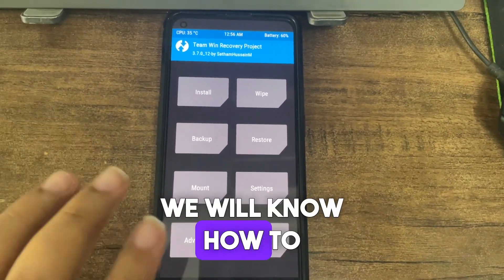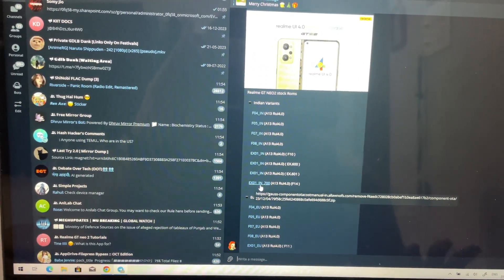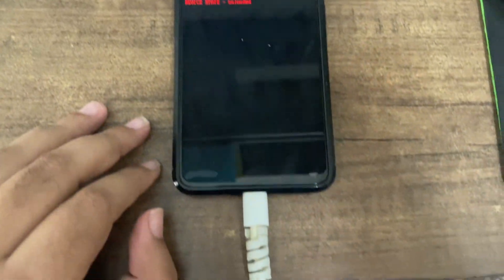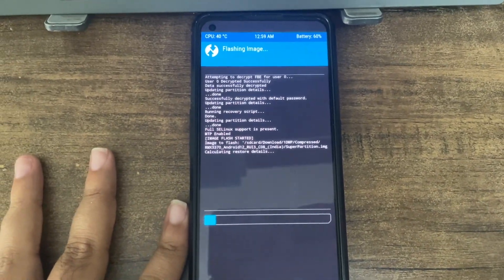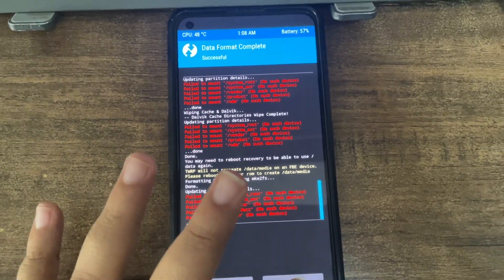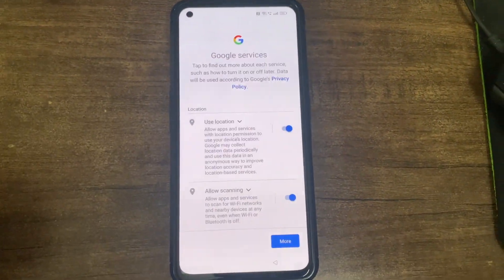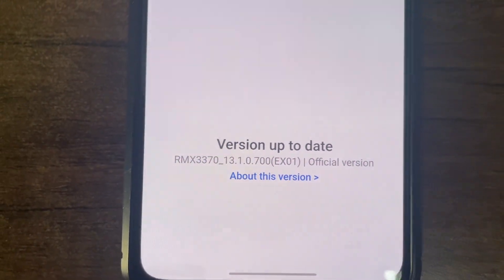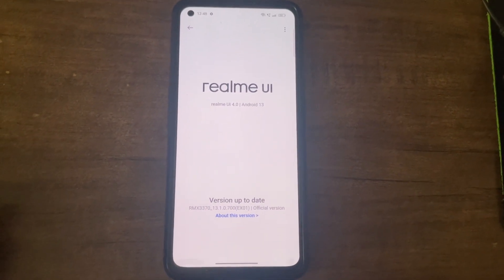Installing Latest stock ROM from Custom ROM : Realme GT Neo 2 Step By Step Guide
Realme GT NEO2 stock Roms
▪️ Indian Variants
(A13 Rui4.0) (F14 )

▪️ European Variants
(A13 Rui4.0) (F14)

▪️ Global Variants
(A13 Rui4.0) (F14)

Download as per region then extract

🚀 Ready to take your Realme GT Neo 2 to the next level? Unlock its true power by installing the latest stock ROM from a custom ROM! 🔥 In this step-by-step guide, we'll walk you through the entire process, ensuring a smooth and hassle-free experience.

🔧 Whether you're a tech enthusiast or just looking to optimize your device's performance, this tutorial is designed for you. Discover the benefits of switching to the official stock ROM, including improved stability, enhanced features, and the latest security updates.

🔗 We've included all the necessary download links and resources in the video description, making it easy for you to follow along.

Let's elevate your Realme GT Neo 2 experience together! 💻📱

Specs
Processor
Qualcomm Snapdragon 870 5G 3.2Ghz CPU Clock Speed
CPU: Octa-core ,2.4GHz ×3 ,3.2GHz ×1 ,1.8GHz ×4 ,7nm process

Memory
Up to 12GB + 256GB
Massive Storage

UFS 3.1, Dual ROM Channels

Display
Screen Size：6.62 Inch
Refresh Rate: 120Hz
Screen-to-body Ratio: 92.60%
Touch Sampling Rate: 600Hz
Resolution: 1080×2400 FHD+
Screen PPI: 397
Peak Brightness: 1300nits
Contrast Ratio: 5000000:1
Color Saturation: Typ 106% NTSC
Color Space: 100% DCI-P3

Charging & Battery
65W SuperDart Charge

5000mAh Massive Battery
2*2500mAh(typ) equivalent to 5000mAh battery capacity
2*2440mAh(min) equivalent 4880mAh to battery capacity
100% Battery Under 36mins
Includes a 10V/6.5A Charging Adaptor

Camera
64MP Primary Camera
119° Wide-angle Camera

Primary Camera
Lens: 6P
Aperture: F1.8
FOV: 78.6°
Focal length: 26mm

Wide-angle Camera
Lens: 5P
Aperture: F2.3
FOV: 119°
Focal length: 15.7mm

4CM Macro camera
Lens: 3P

Video Recording:
Nightscape Video, Ultra Steady Video, Video Bokeh, Video Beauty, Video Filter, Dual-view Video, Slow-motion, Time-lapse, Movie Mode

Photography Function:
64MP Mode, Super Nightscape, Panoramic View, Professional, Bokeh, HDR, Ultra Wide-angle, Ultra Macro, AI Scene Recognition, AI Beauty, Filter, Dazzle Color Mode, Text Scanner, Portrait Distortion Correction, Tilt-shift, Starry Mode, Street Photography Mode

16MP In-display Selfie
Front Camera
Lens: 5P
Aperture: F2.5
FOV: 78°
Sensor Size: 1/3.09”

Photography Function:
Portrait Bokeh, Time-lapse Video, Panoramic View, Beauty, HDR, Face Recognition, Filter, Mirror Image, Super Night Scape, Adjustable Bokeh, Portrait Distortion Correction

Video Recording:
Support 1080P@30fps, 720P@30fps